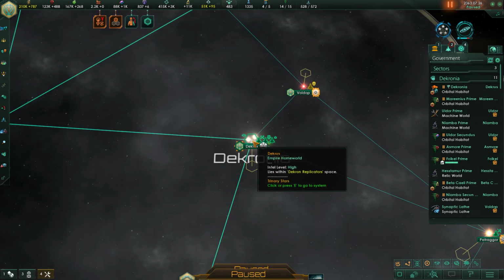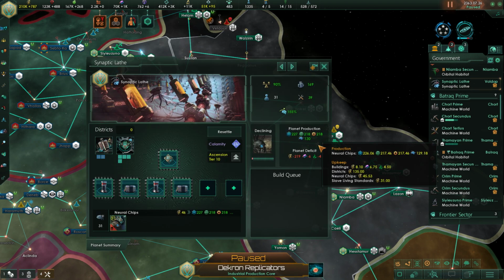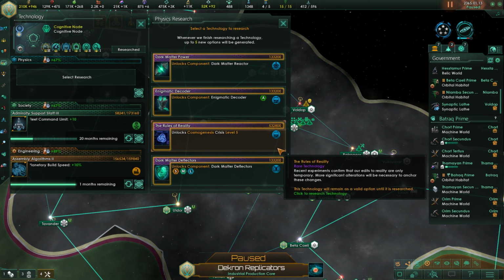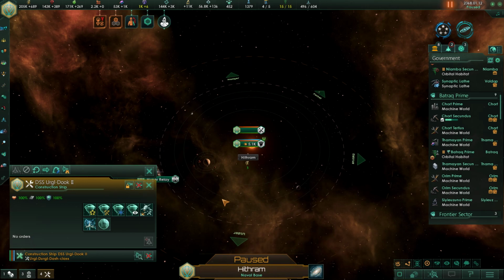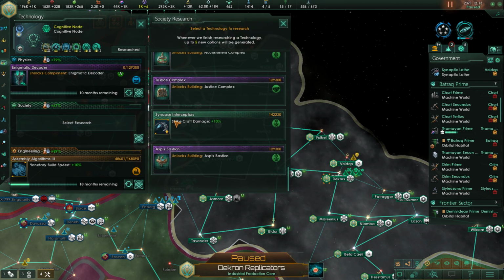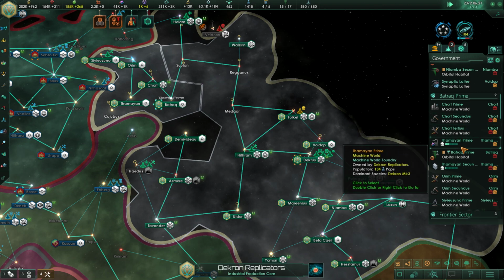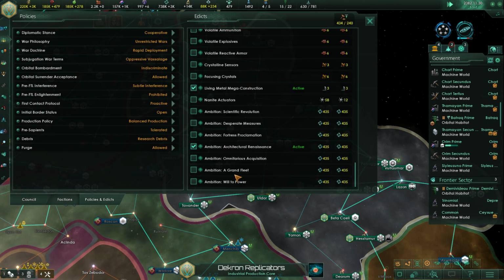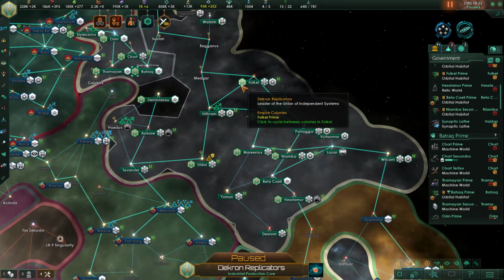Let's Play Stellaris 3.12 - Voidforged Ep11 - Horizon Needle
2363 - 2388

Getting ready to end the game - building a Dyson sphere for energy upkeep after I lose my generator worlds, beefing up my fleets in case the FEs declare on me, doing the Crisis Level 5 tech, playing with some of the FE buildings, and started construction of the Horizon Needle.

The Khan pops but he's much, much too late.